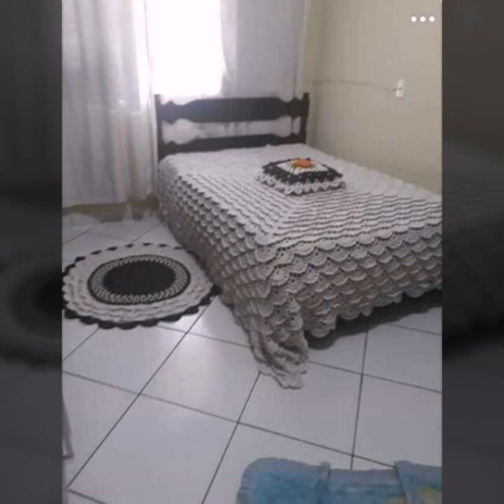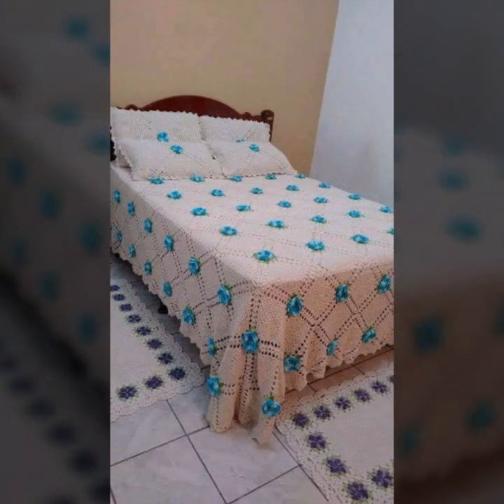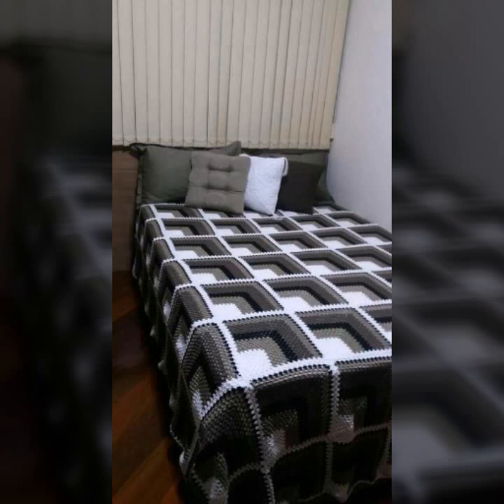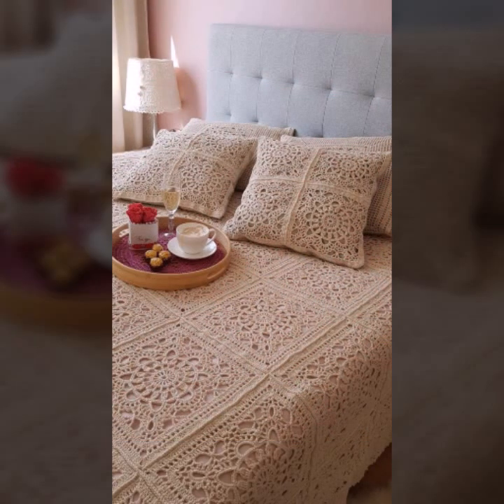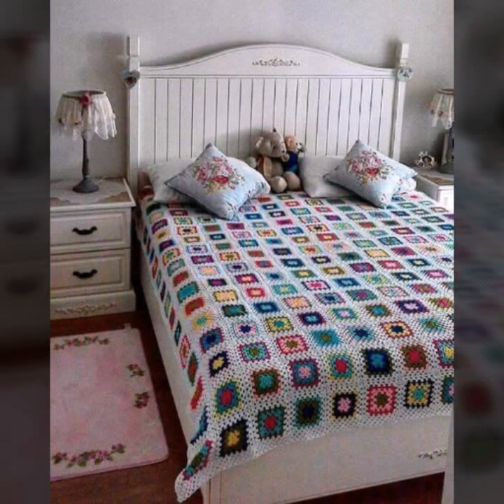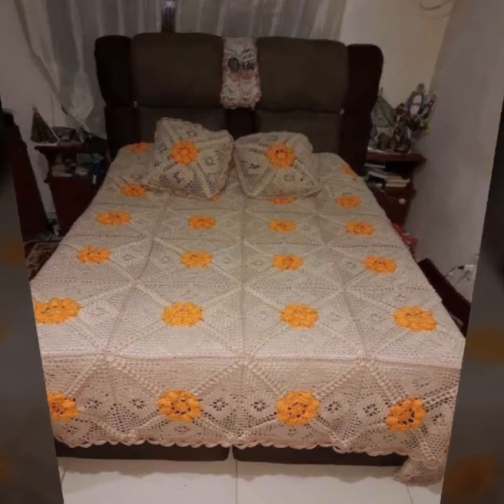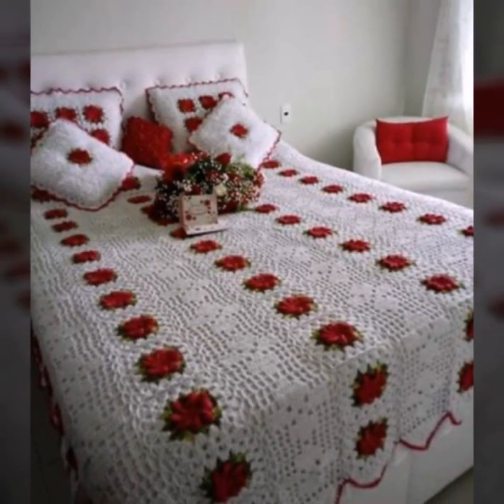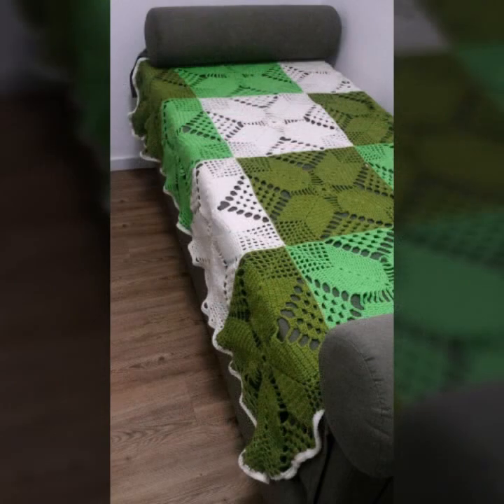TOP 50 FANTASTIC ATTRACTIVE BEAUTIFUL EASY TRENDY CROCHET BEDDING SET BED SHEETS IDEAS DIY PROJECTS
crochet cardigan
crochet capshawals
Crochet Online Course
Ad 1 of 2 ·
0:04
Skip Ads

0:10 / 0:15

forthefrills
Crochet Eden Crop Top
Hey Carrie